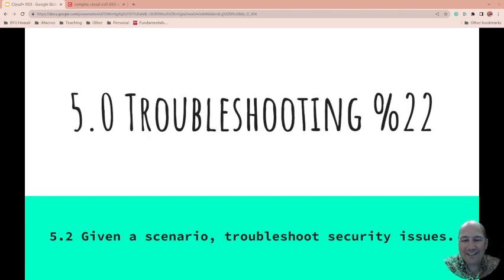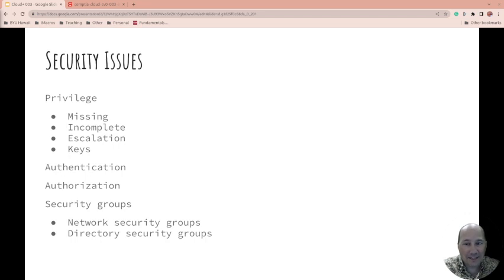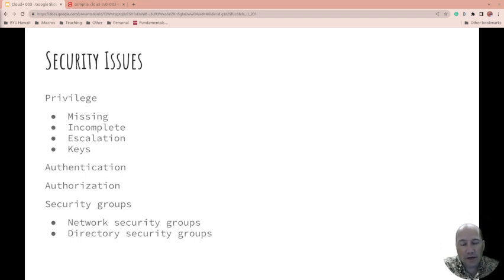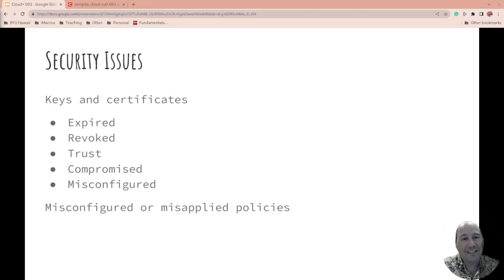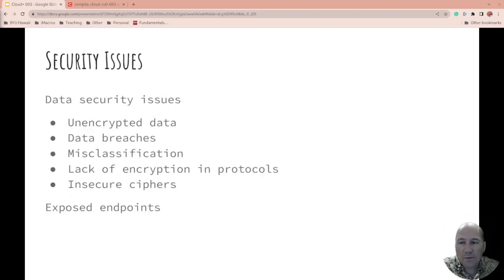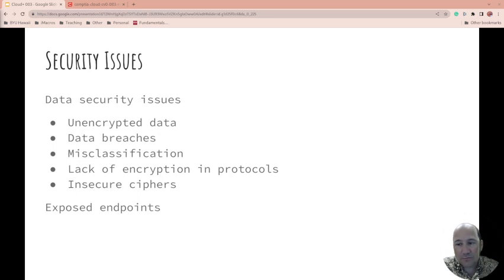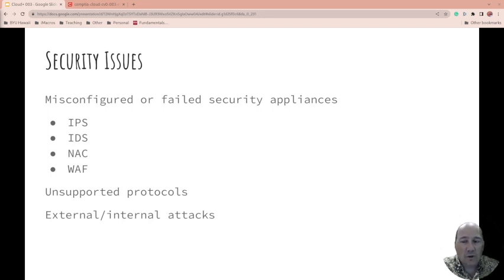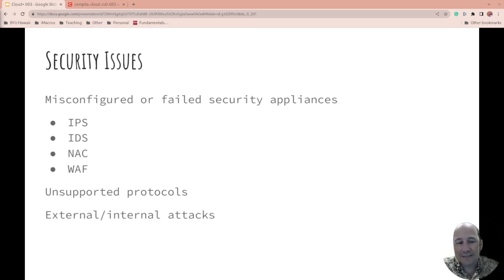Cloud+ 5.2 Given a scenario, troubleshoot security issues.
Cloud+ 5.2 Given a scenario, troubleshoot security issues. From the CompTIA Cloud+ Exam Objectives